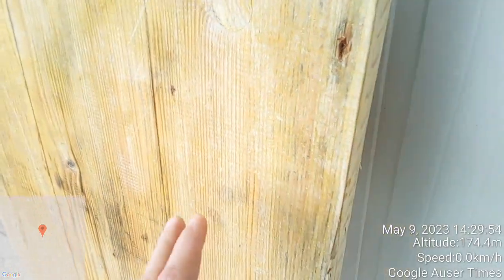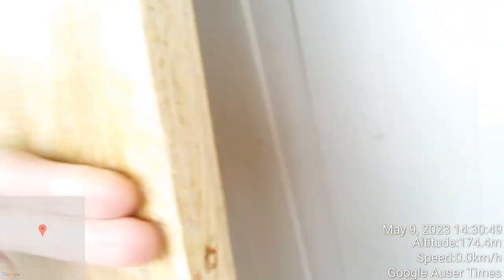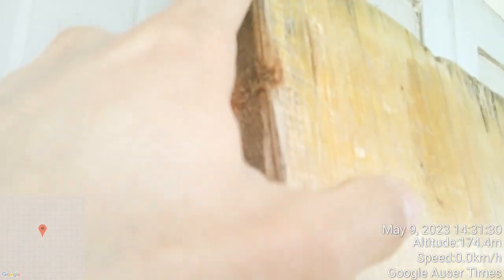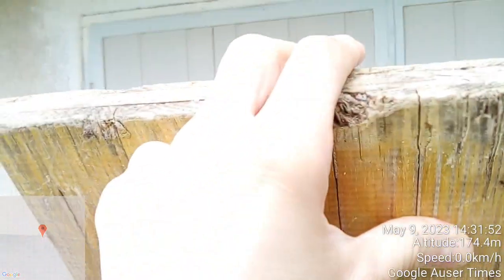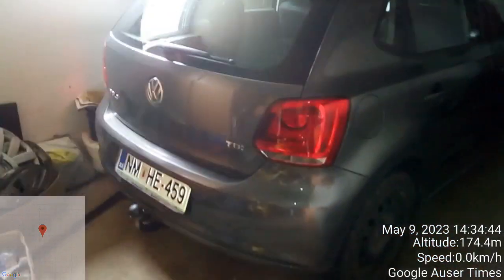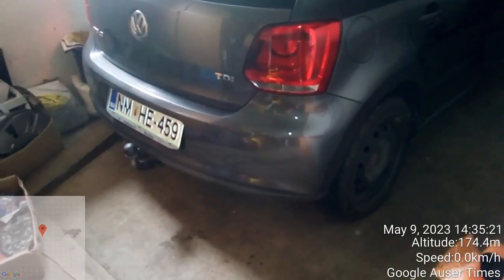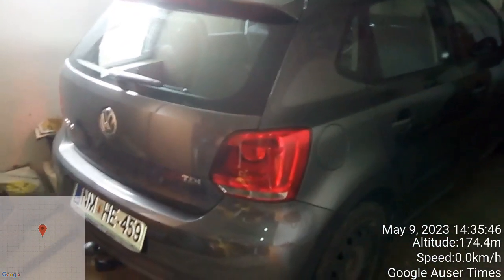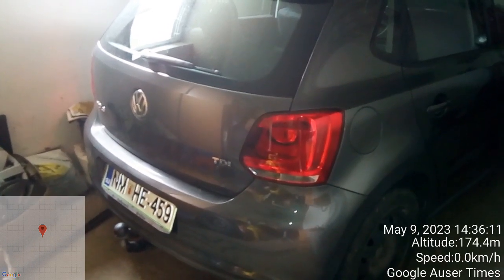Disinfected clinsed of chemicals, cleaned up thoroughly, dried, had removed sharp edges from one, an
Disinfected clinsed of chemicals, cleaned up thoroughly, dried, had removed sharp edges from one, and wrapped in foil NOT USED TO DESTROY FATHERS CAR